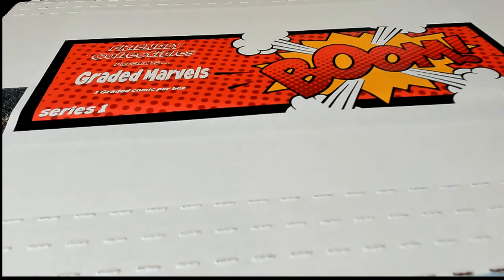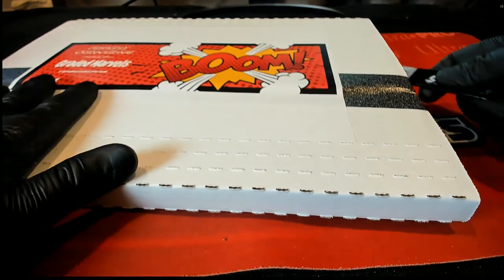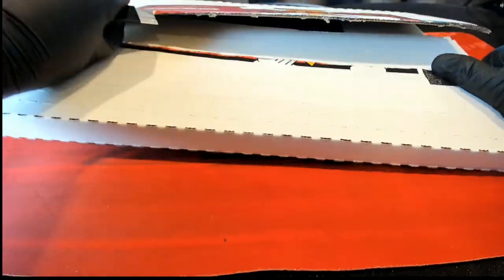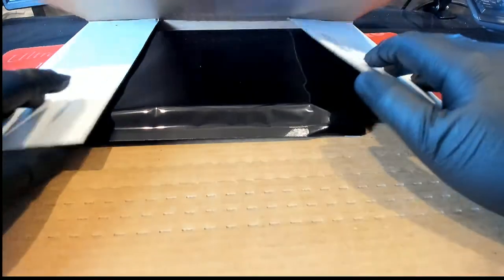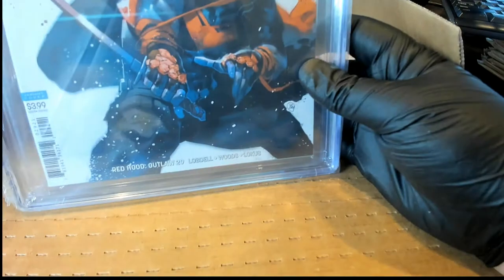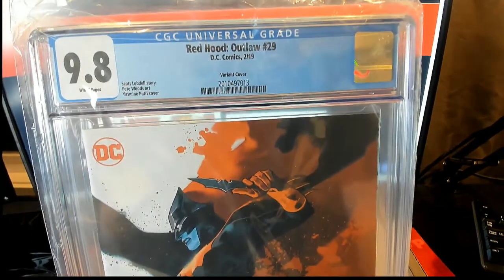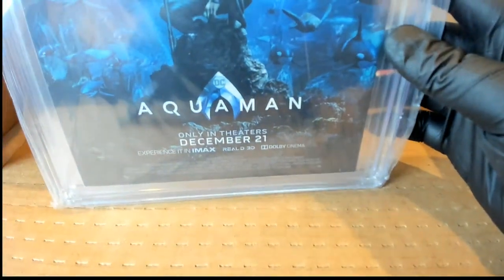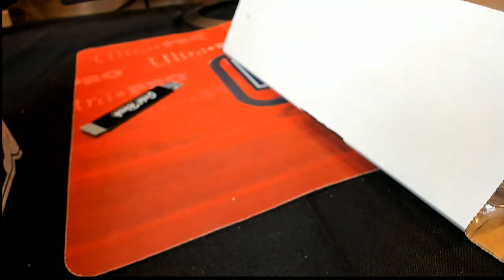2021 Friendly Collectibles Graded Marvels ID FCGMARVELS143 FOR JEFF J